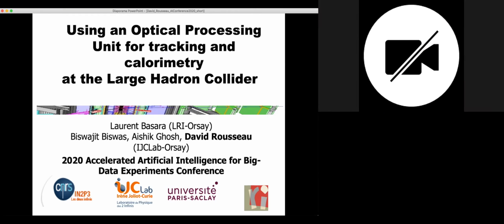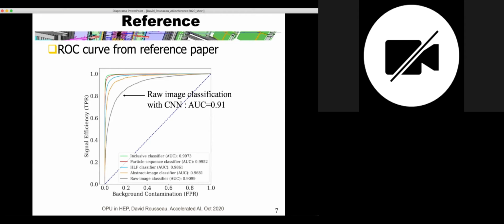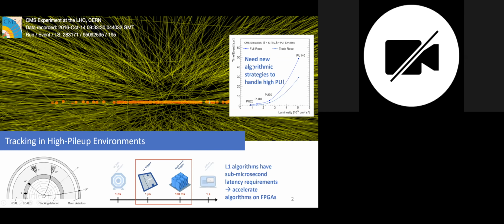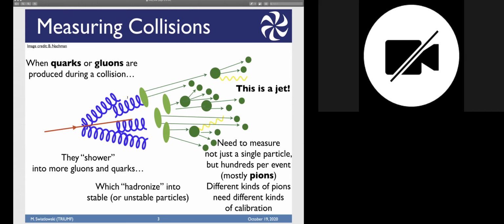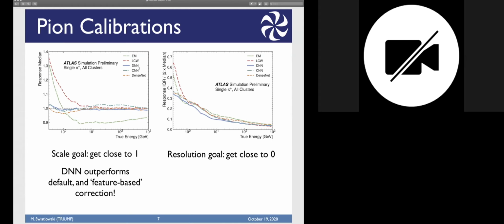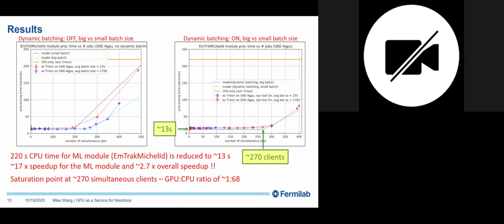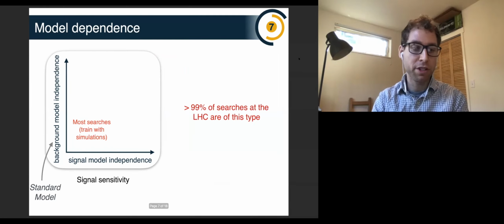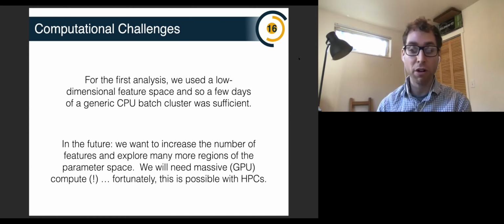Big Data and Grand Computational Challenges in High Energy Physics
Chair: Philip Harris, Massachusetts Institute of Technology

Presentations by:
David Rousseau
Gage DeZoort
Maximilian Swiatlowski
Mike Wang
Benjamin Nachman